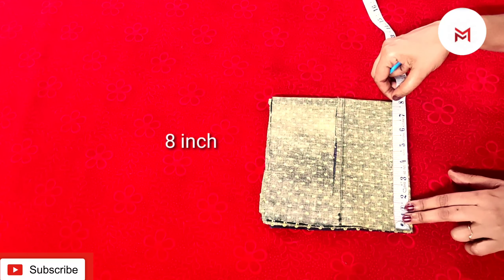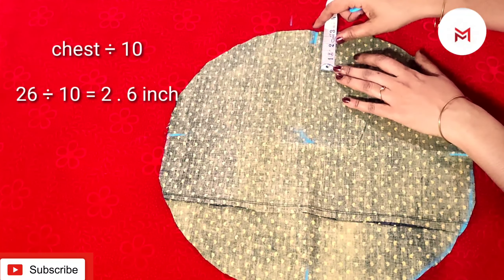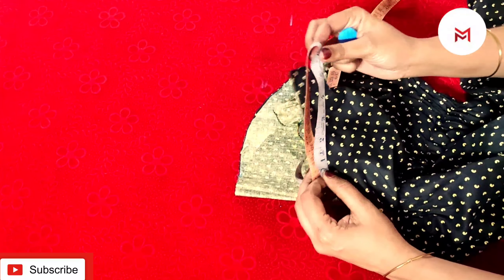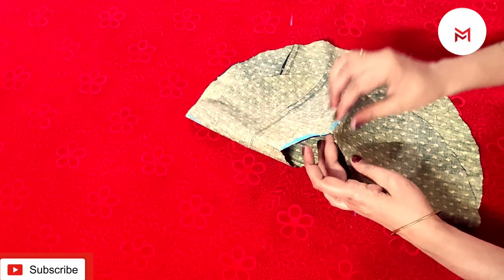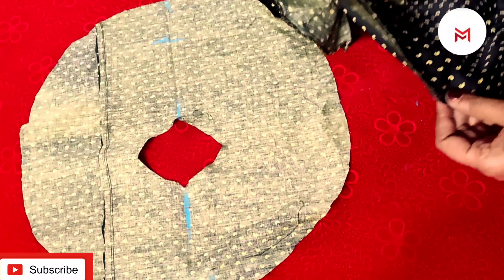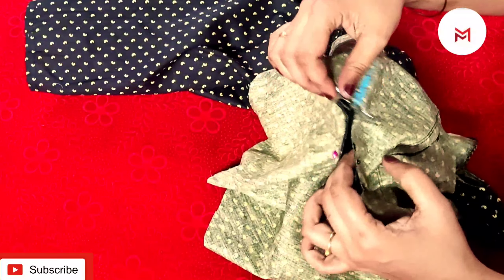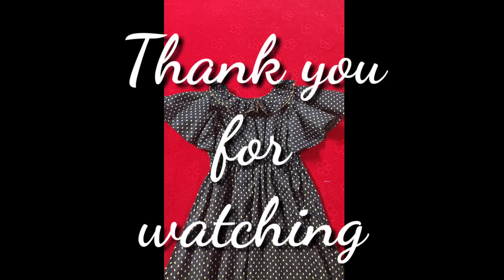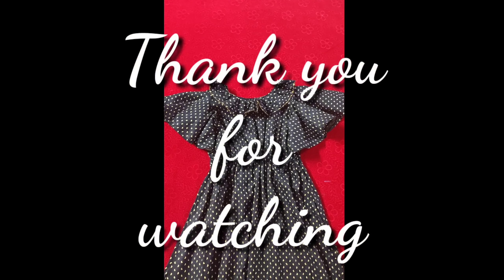Umbrella sleeve / Butterfly sleeve /Circular sleeve cutting & stitching in simple method/ malayalam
How to cut & stitch front & back square neck pleated nighty /maxi dress/meternity dress/ modern nighty in simple way

modern centre pleated nighty

| ©️ | copyright by mix & make with shess